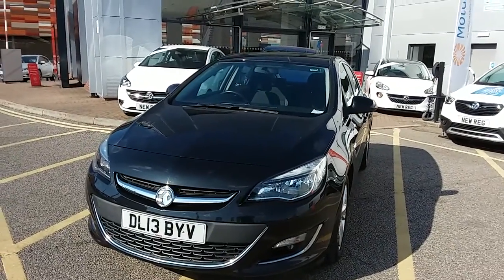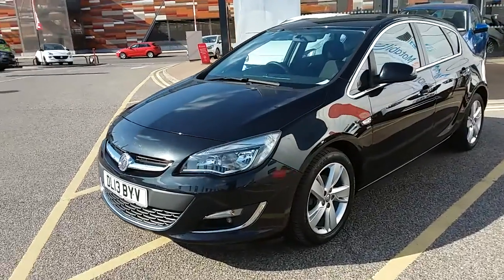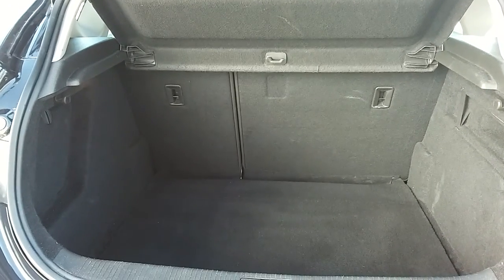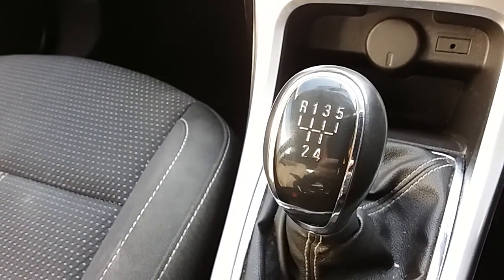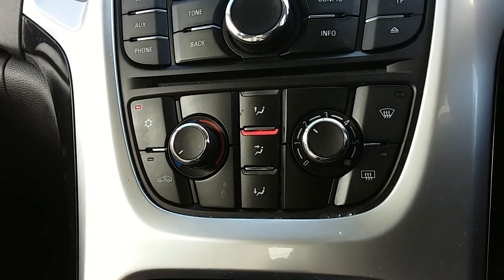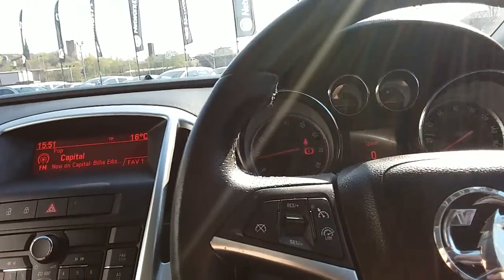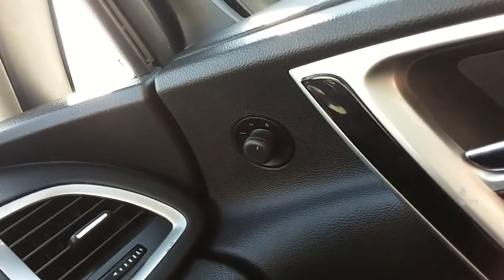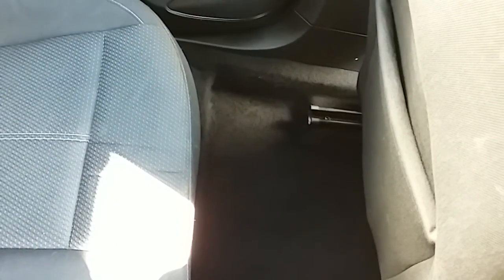Vauxhall Astra 1.6 16V SRi 5dr - DL13BYV